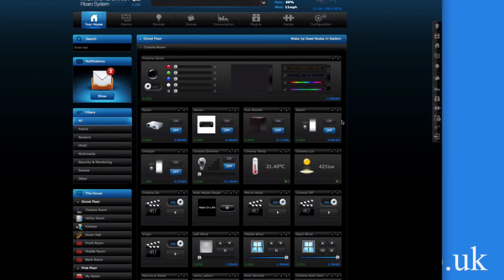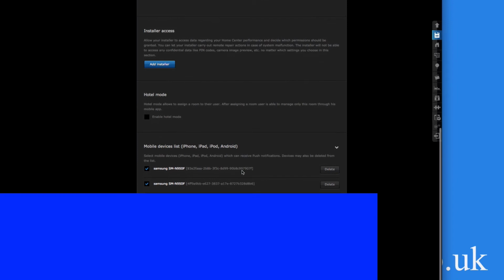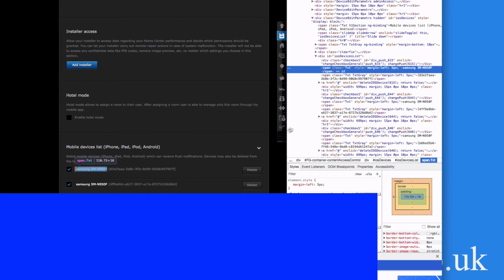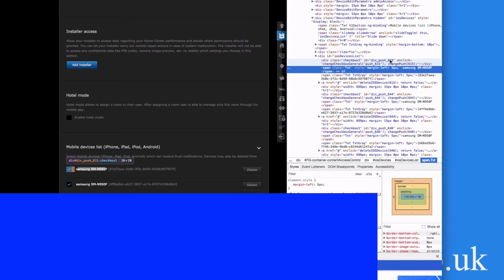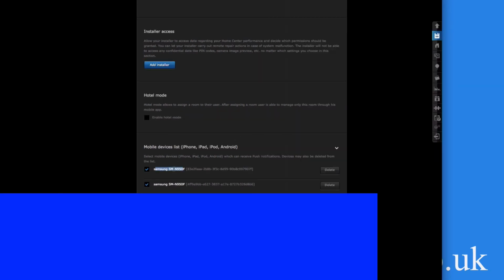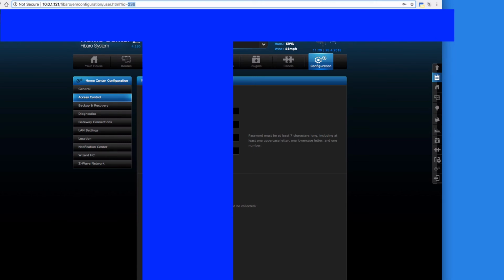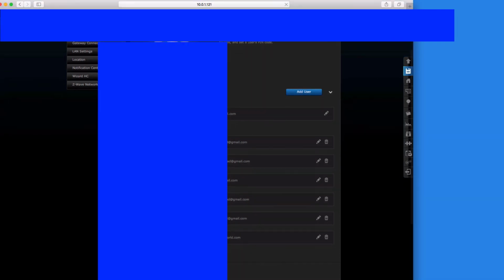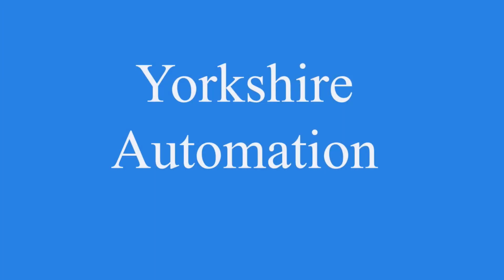How to Setup Mobile and Email ID in Fibaro HC2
Best browser to use is Chrome.